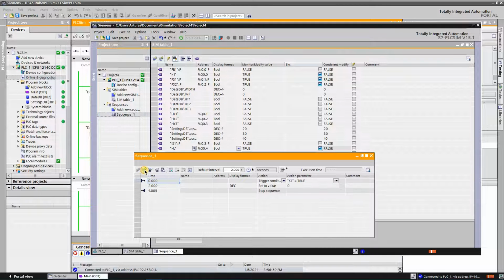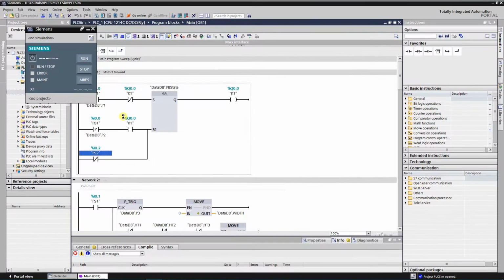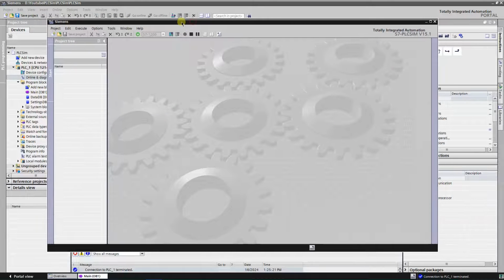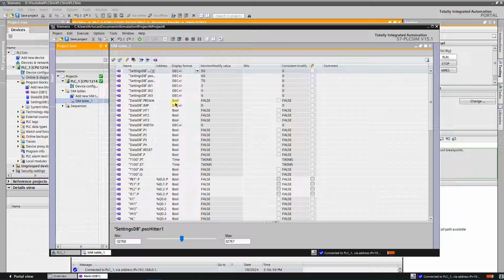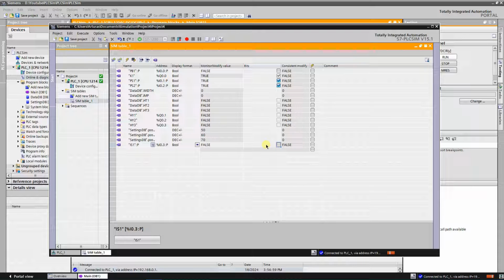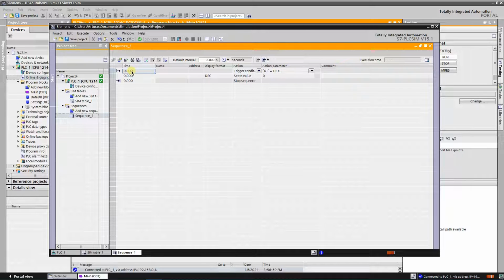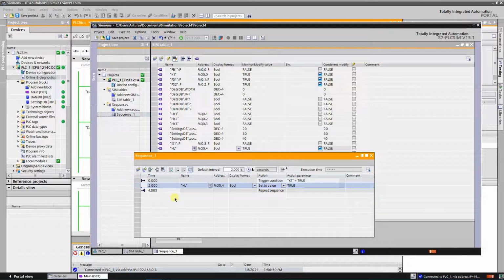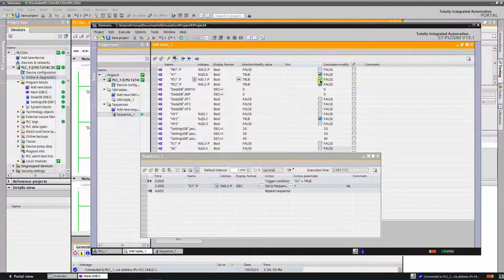TIA Portal S7-PLCSIM: PLC Simulator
This video is a small video on SIEMENS PLC Sim.
It is powerfull tool to simulate some tasks without using real PLC.
It is virtual controller, but with some limitations.

Used software:
- TIA Portal v15.1
- TIA S7-PLCSIM v15.1

0:00 Basics
1:11 Process
2:28 Starting PLC SIM
2:46 Compact view
6:00 Project view
6:34 Project creation
7:20 PLC Sim in project view
08:42 SIM table
13:34 Sequences
19:35 Process simulation